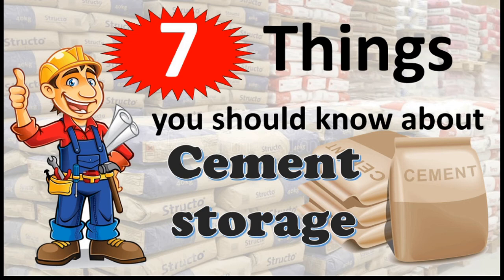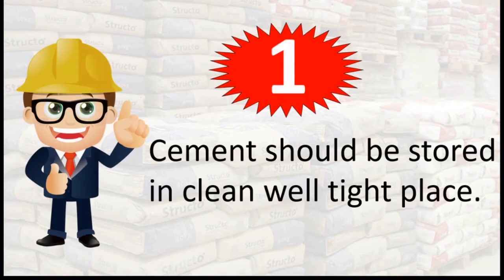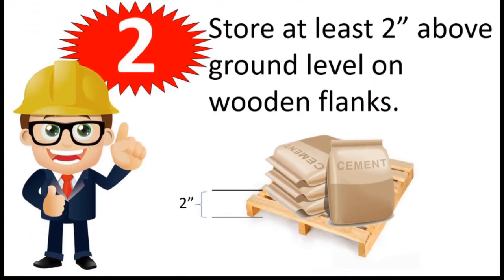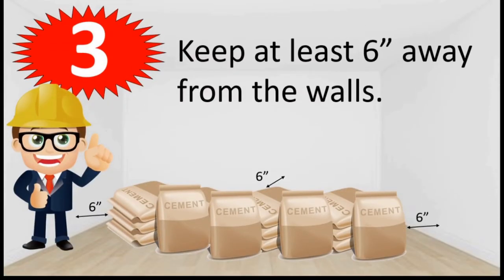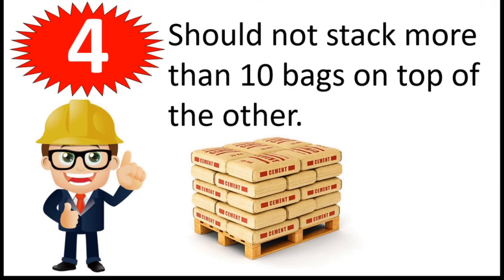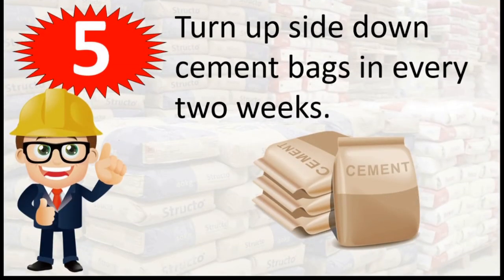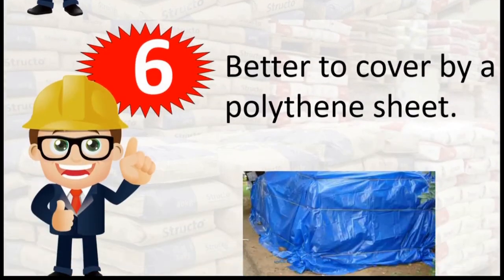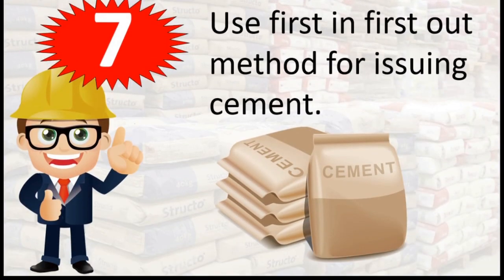7 tips about Storage of cement | How to properly store cement | 2021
In this video you can learn 7 tips about storage of cement.